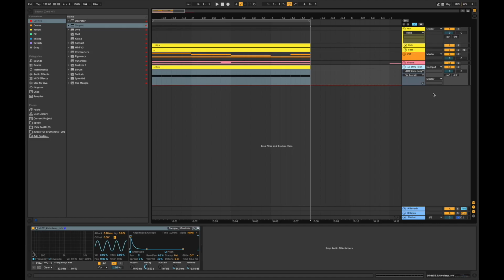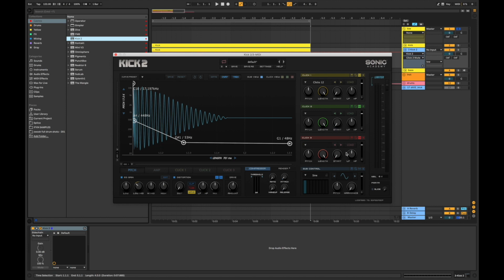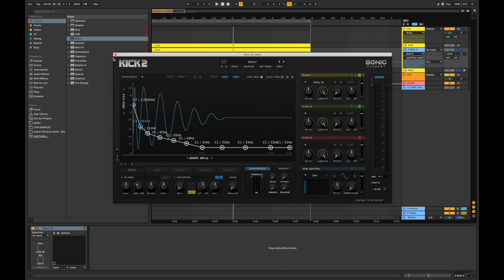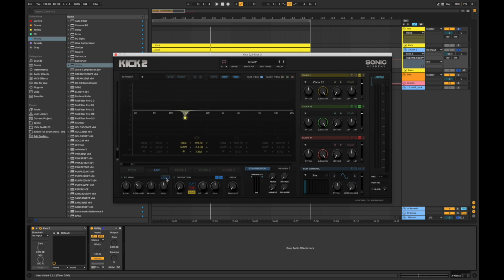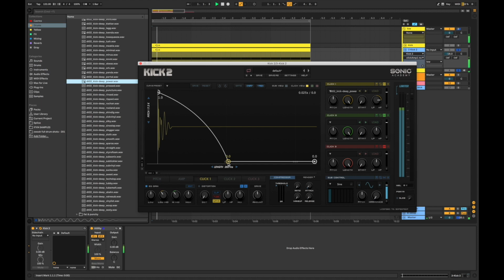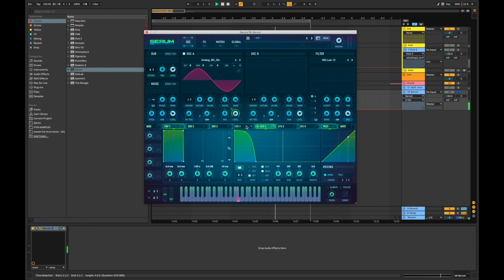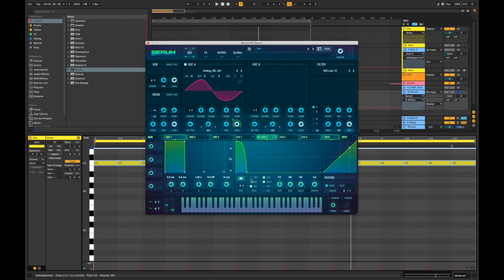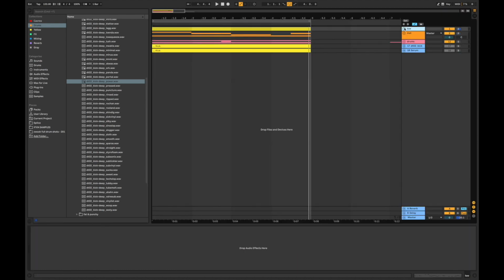HOW TO BALANCE YOUR KICK AND BASS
Having trouble finding the good balance for you kick and bass? Can't find the right kick sample for your tracks?

Today I'm gonna be teaching you guys how to solve that problem by making your own kick which sounds good and fits the track perfectly. We're gonna figure out what is better, the sampled kick or your own one. Both methods have pros and cons.

I will use the plugin Kick 2 which is a great tool for kick drums synthesis, it has a lot of sound design possibilities. If you guys want to know how to use Kick 2 this video will be very helpful, you will learn a lot of tricks.

I will also teach you how to make kick in Serum, since it's a very popular synth and it's very easy to make kicks there.

And lastly, we'll talk about gain staging and your kick and bass volume. It's very important to find the balance here